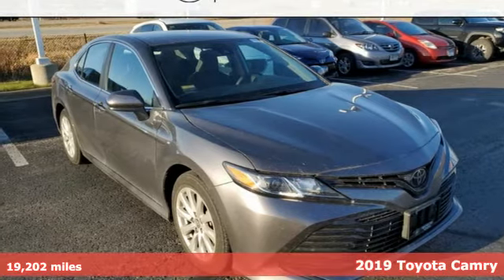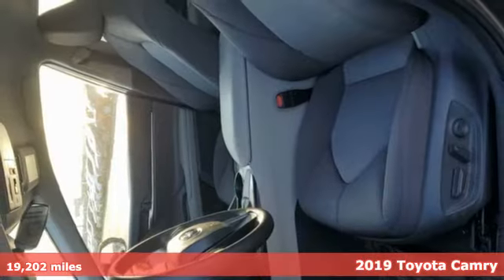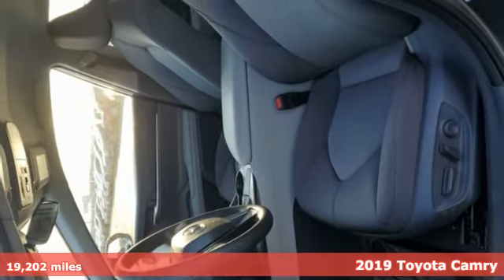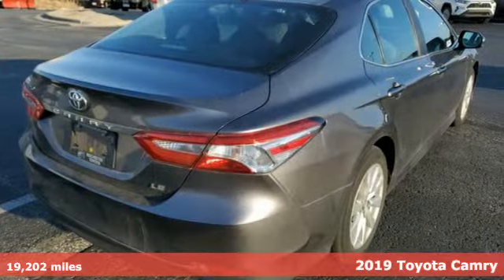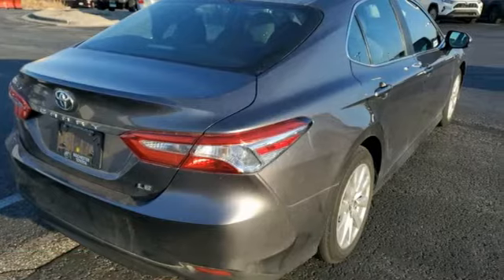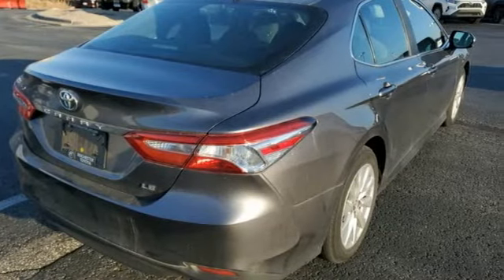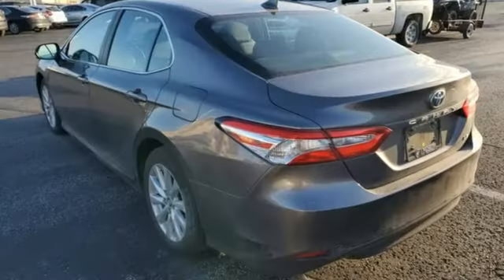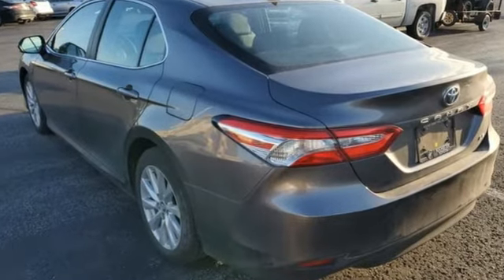Used 2019 Toyota Camry Rochester, MN TA38071 - SOLD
Year: 2019
Make: Toyota
Model: Camry
Trim: LE
Engine: 2.5L I4 DOHC 16V
Transmission: 8-Speed Automatic
Color: Gray
Interior: Black
Mileage: 19202
Stock #: TA38071
VIN: 4T1B11HK4KU819392
Recent Arrival! Collision Warning System, *Adaptive Cruise Control, Lane Keeping Assist, Touchscreen Controls, Backup Camera, Bluetooth Hands Free, Local Trade, Portable Audio Connection, Cruise Control, ABS brakes, Air Conditioning, Electronic Stability Control, Power driver seat, Radio: Entune 3.0 Audio w/App Suite, Rear window defroster, Remote keyless entry, Steering wheel mounted audio controls, Traction control. CARFAX One-Owner.brbrGray 2019 Toyota Camry LE FWD FWD 28/39 City/Highway MPGbrbrbrAwards:br * 2019 KBB.com 10 Most Comfortable Cars Under $30,000 * 2019 KBB.com 10 Best Sedans Under $30,000 * 2019 KBB.com Brand Image Awards * 2019 KBB.com Best Resale Value Awards Stop by, call, or email us today at Rochester Toyota. We look forward to earning your business.

Address:
4365 Canal Place Southeast